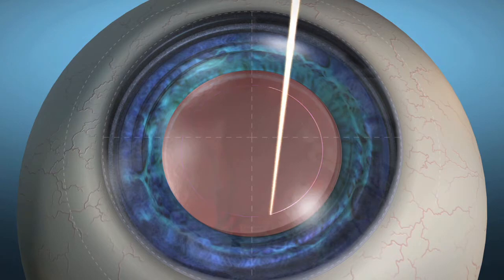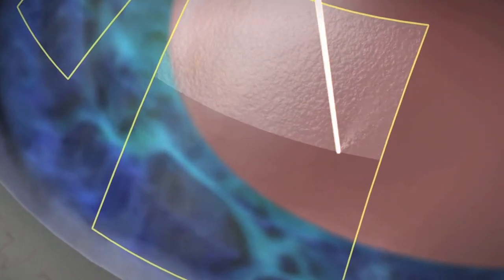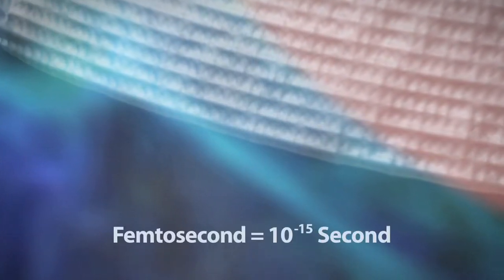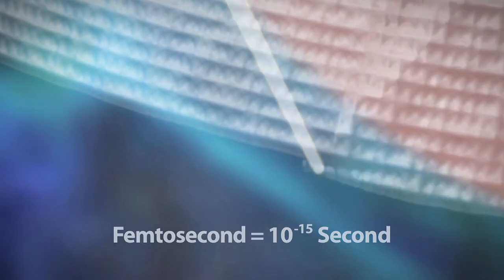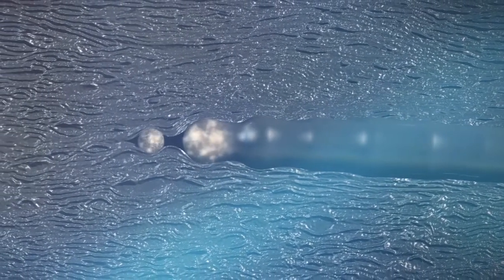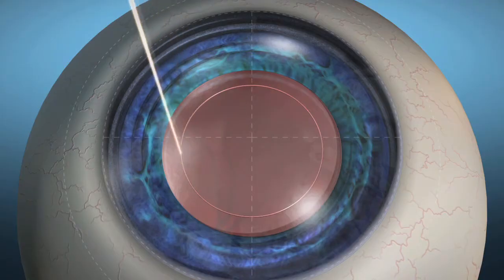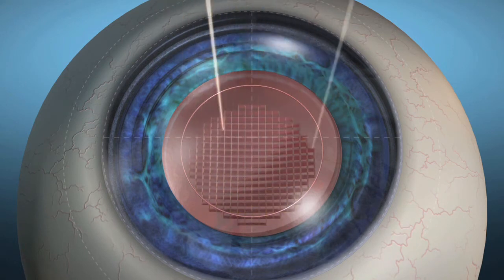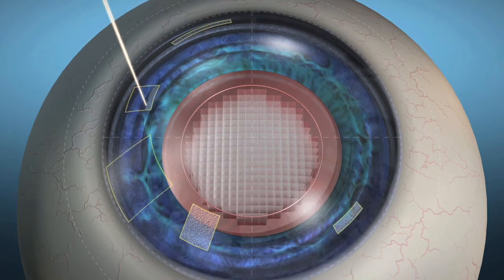Laser Cataract Femtosecond Animation